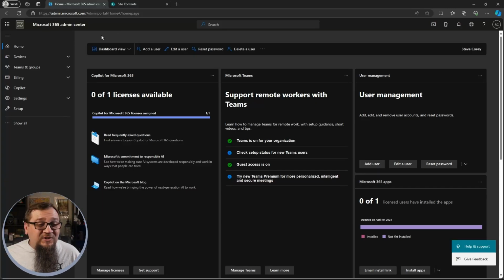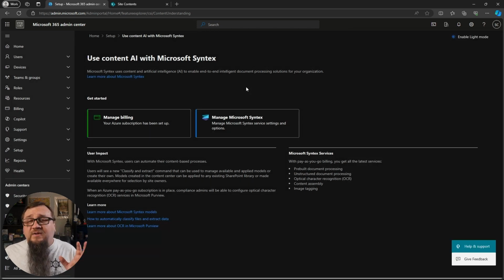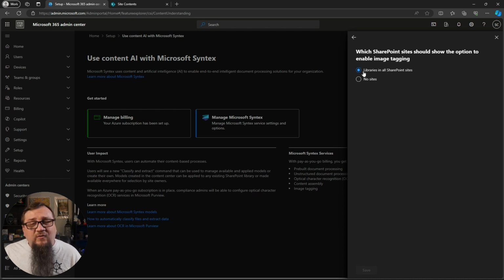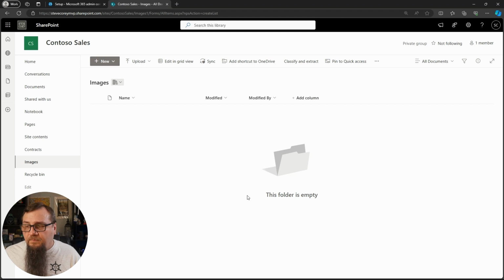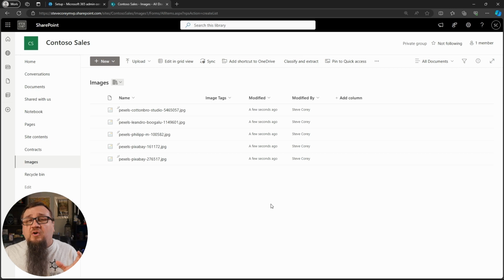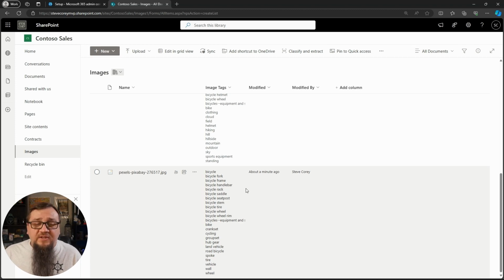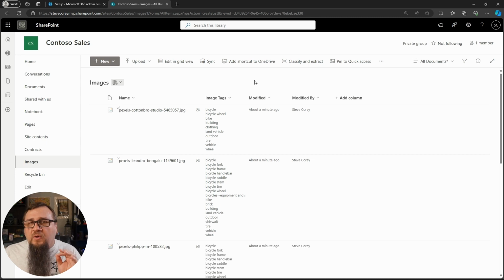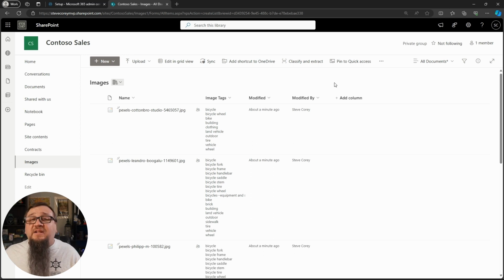AI-based Image Tagging With SharePoint Premium is AWESOME!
This guide shows you how to enable, configure, and use SharePoint Premium's image tagging feature. SharePoint Premium has SO MANY great features, and is powered by AI.

⌛ Timestamps
00:00 - Intro
00:30 - Enabling Image Tagging
03:06 - Adding image tagging to a library